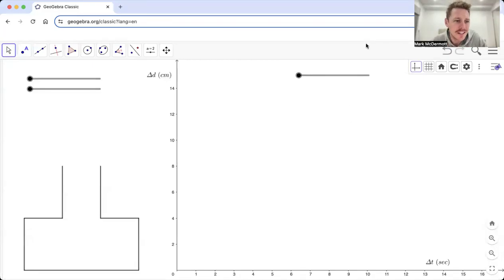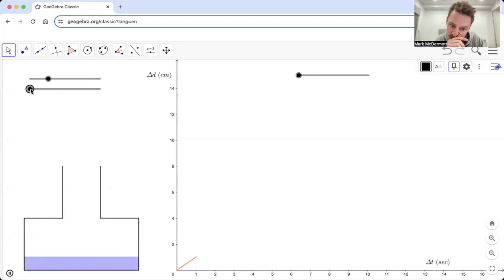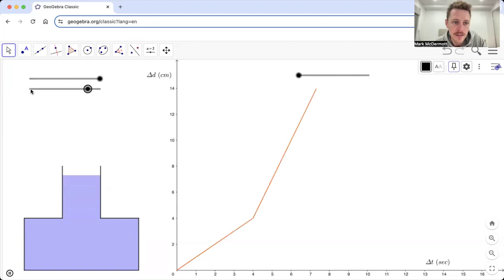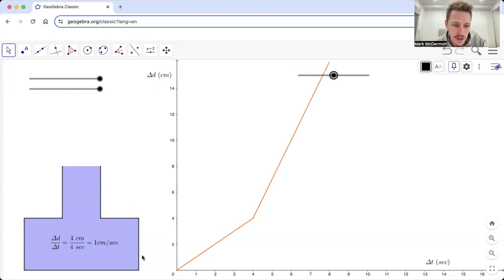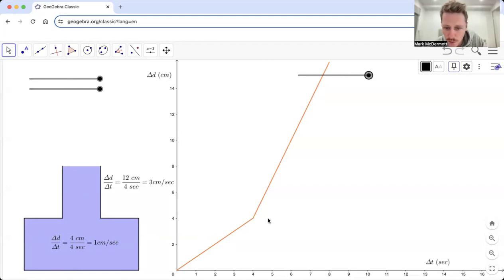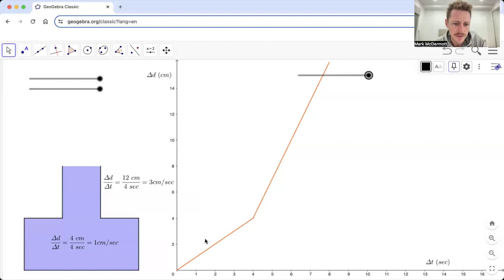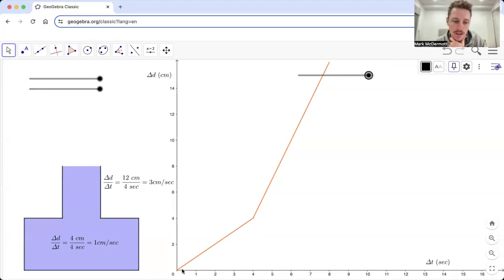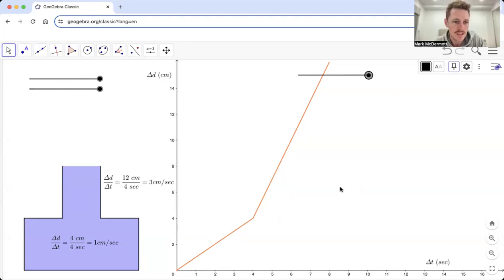Constant Rates of Change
Filling more containers with water!